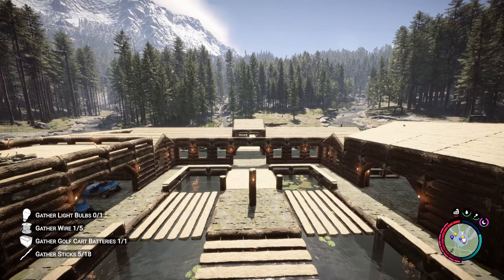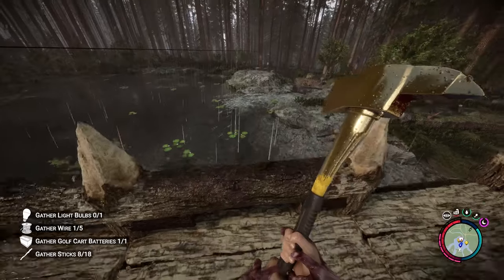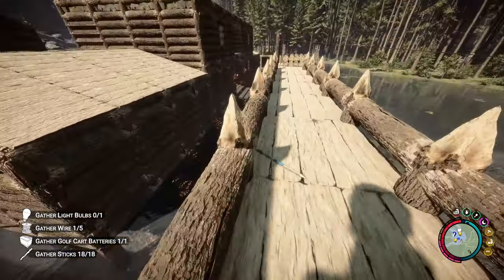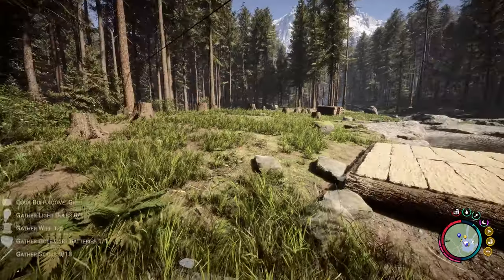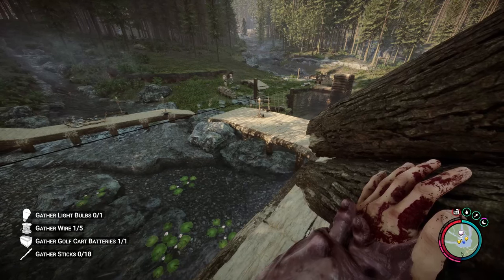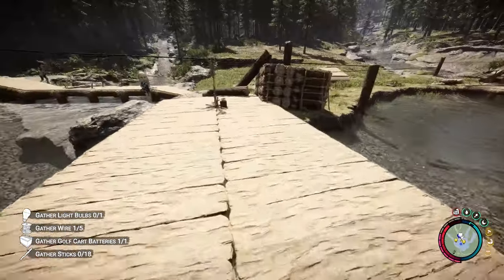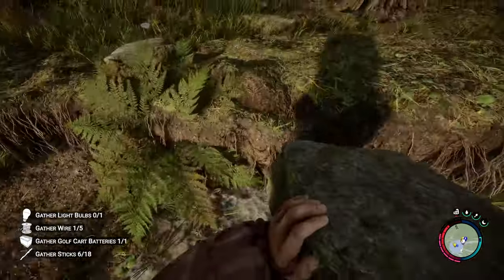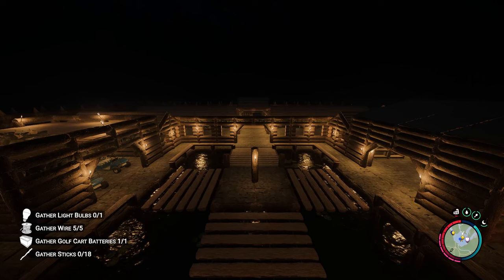Getting The Top Of The Walls Built! (Sons Of The Forest 1.0)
Base is almost finished so now we should finally finish the walls